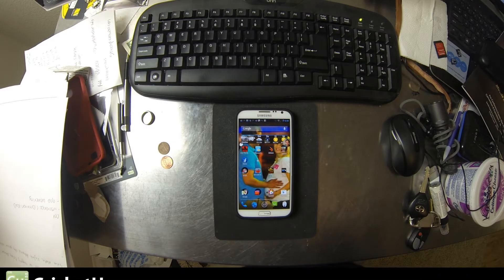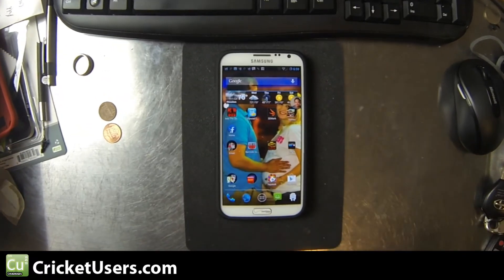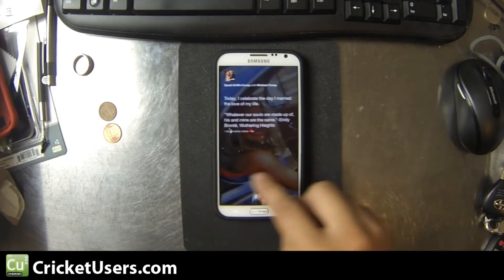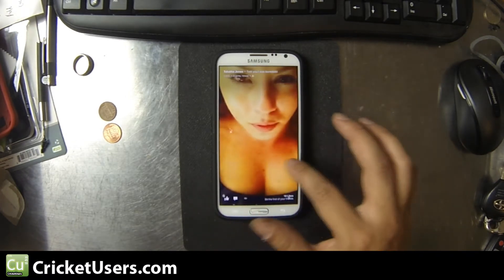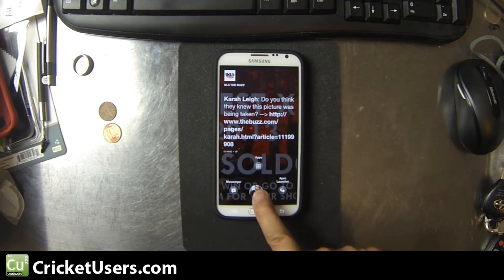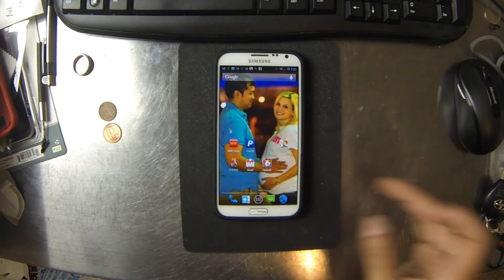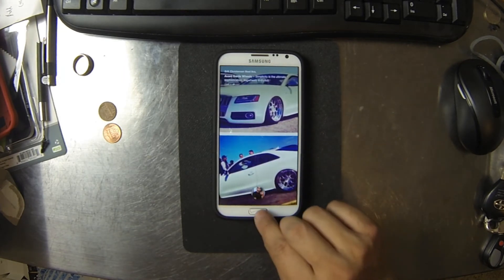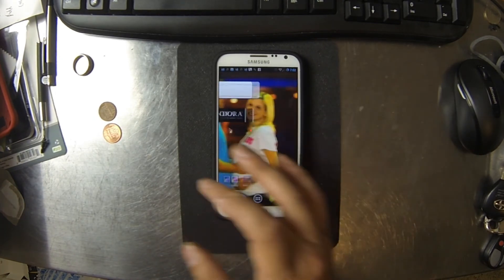CricketUsers.com - Facebook Home and Chat Heads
So what do you think about Facebook's new chat heads and Facebook home?  A little too much?  Not quite there, but a good start or no way?